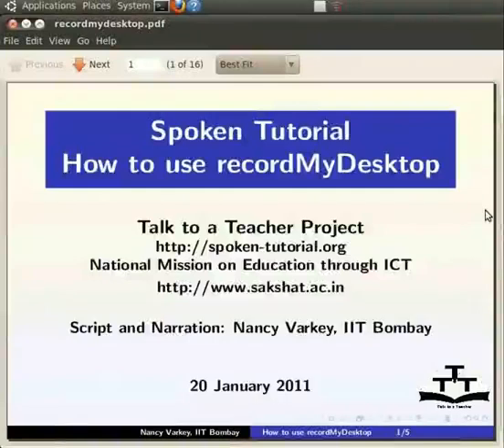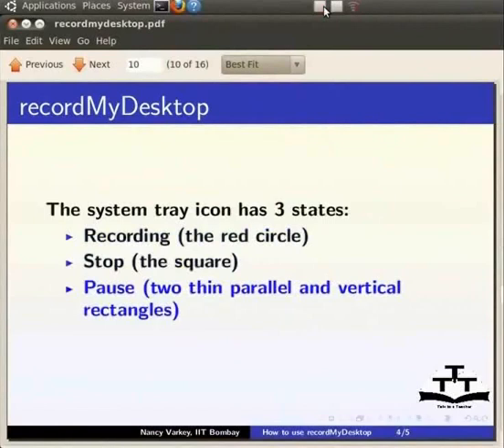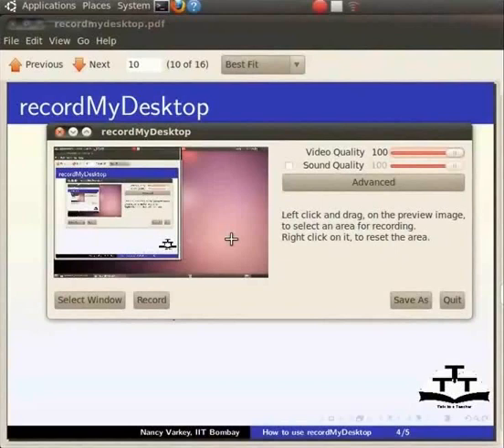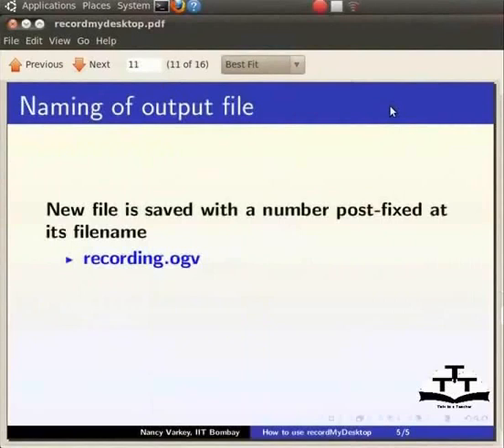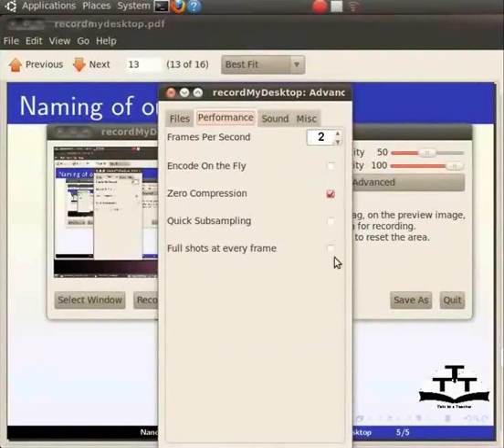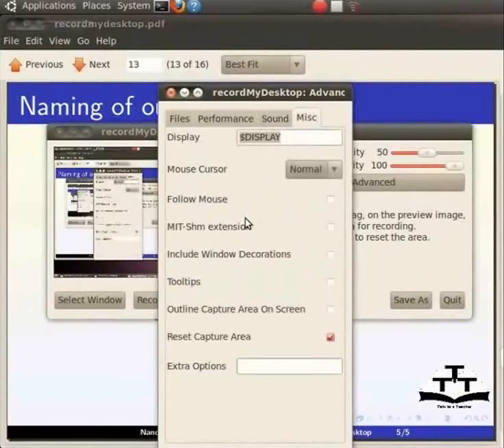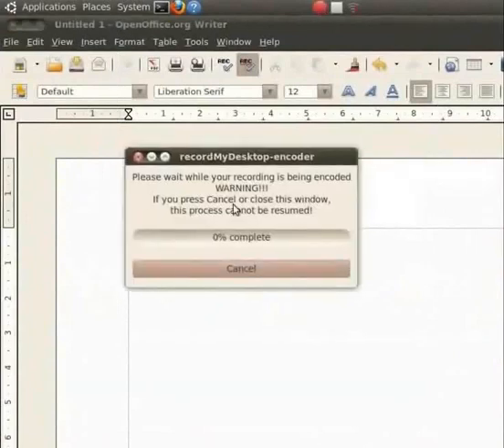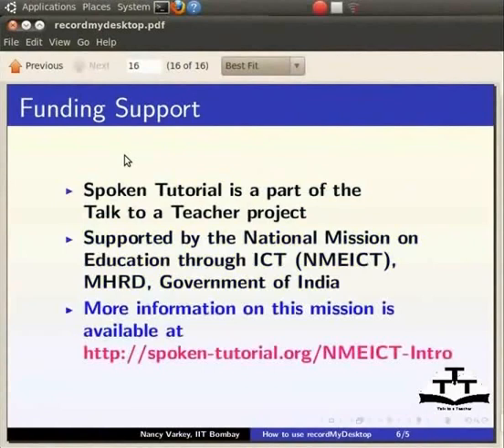Creation of a spoken tutorial using recordMyDesktop - English